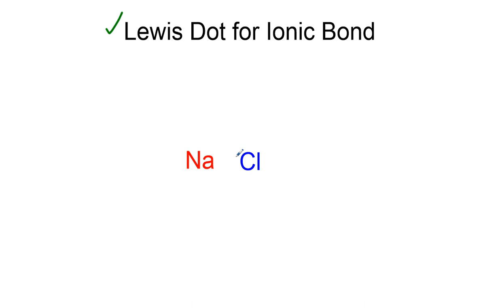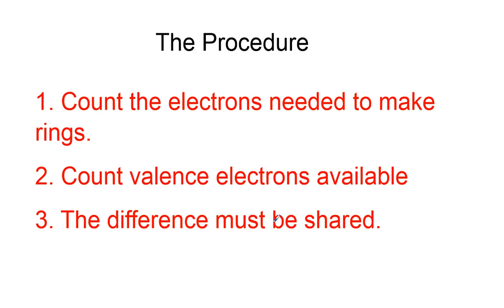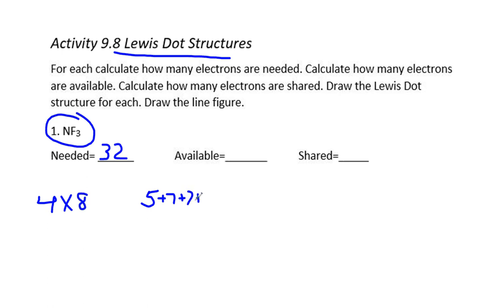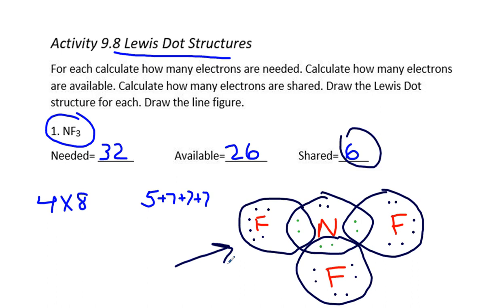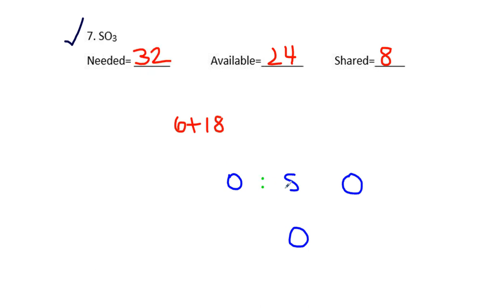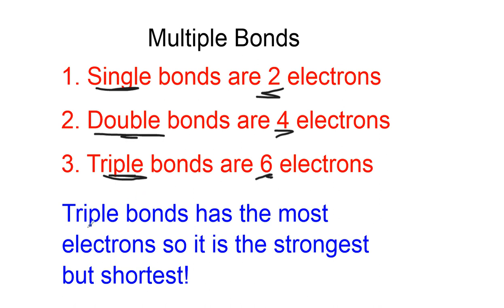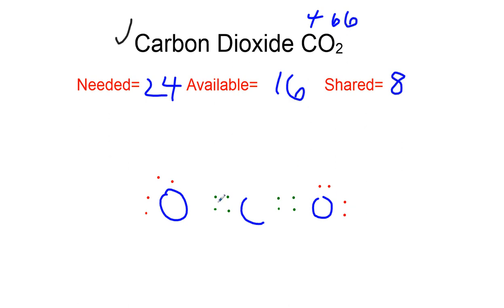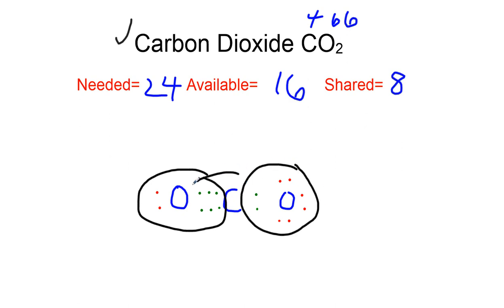Covalent Lewis Structures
How to do Lewis Dot Structures for Covalent Molecules